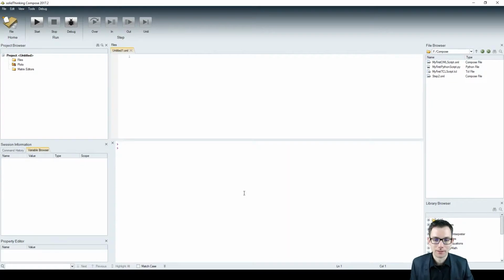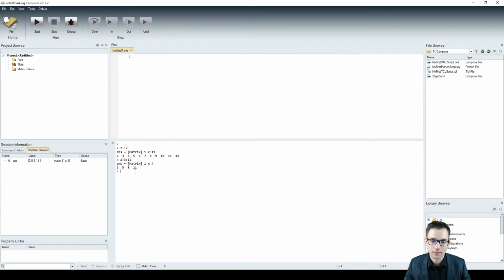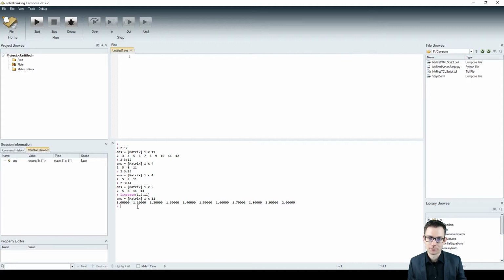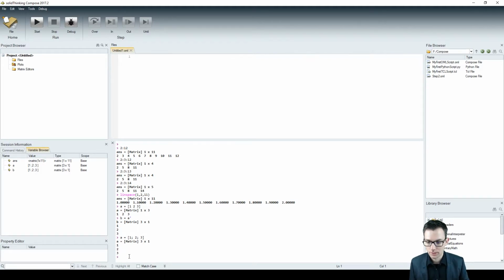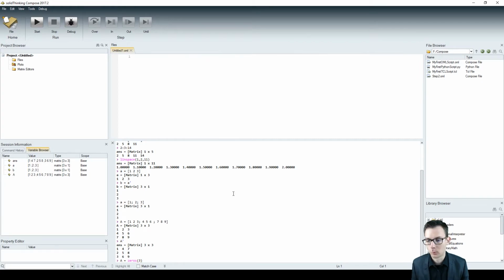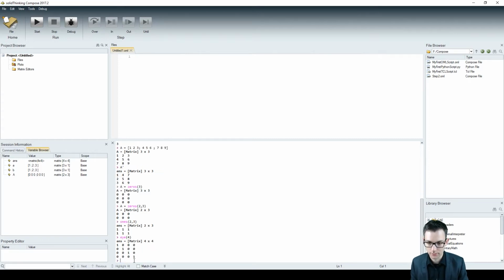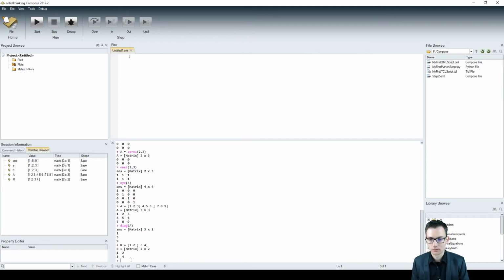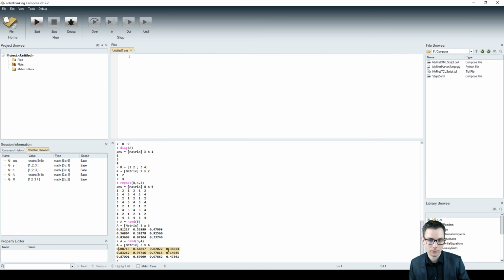Altair Compose Getting Started: Vector and Matrix Input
In this video you will learn, how to input vectors and matrices into solidThinking Compose. The same syntax is valud for matlab, as they both use the OML language